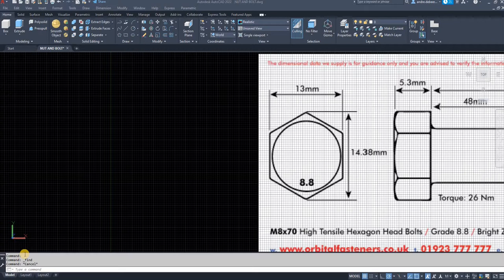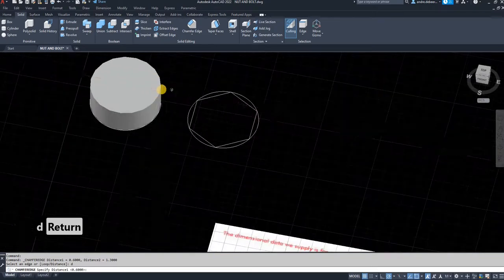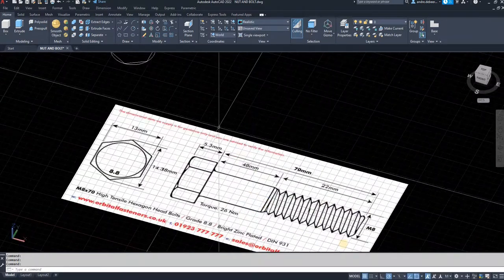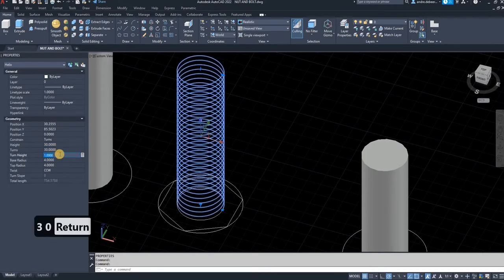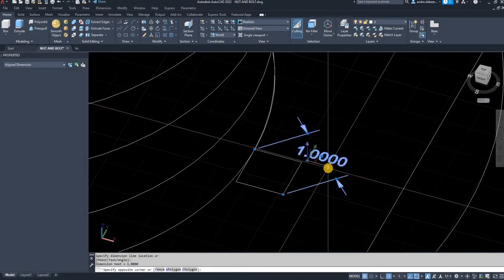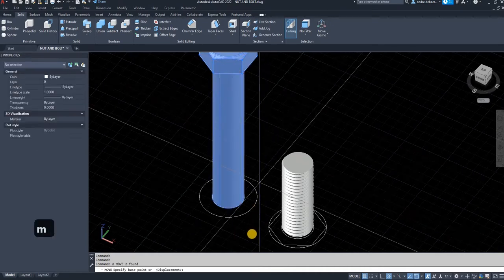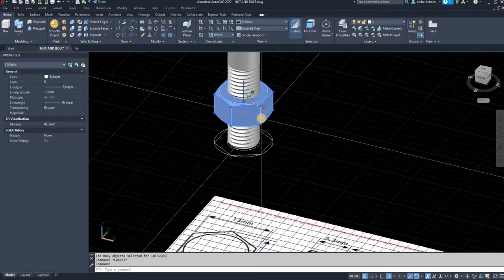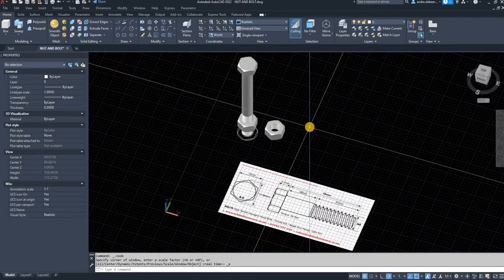AutoCAD : How to draw a 3D Nut and Bolt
Hello,

In this video, I will show you how to draw a Bolt and Nut in 3D using AutoCAD.
Some commands are straight forward and others are more complicated.
Overall it is not a difficult drawing to make. If you follow along with the video you will be able to draw any size and variation of the Bolt and Nut in AutoCAD.